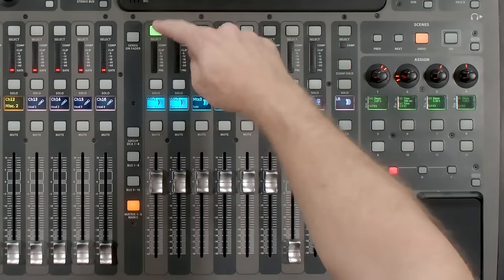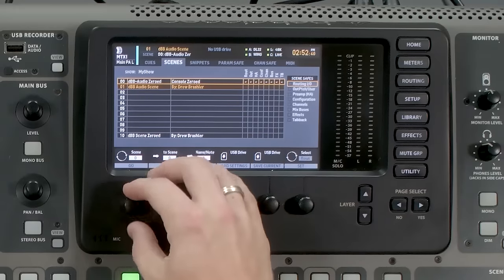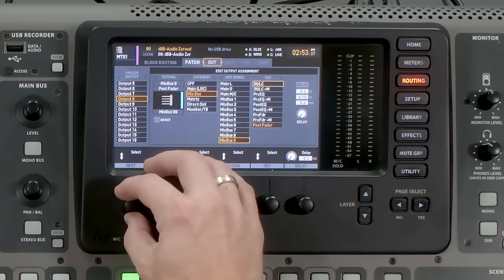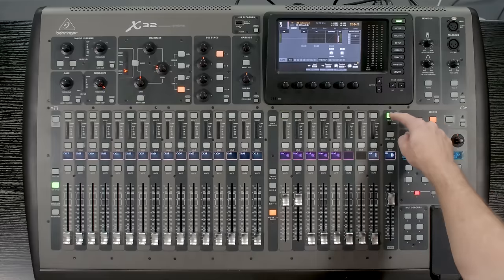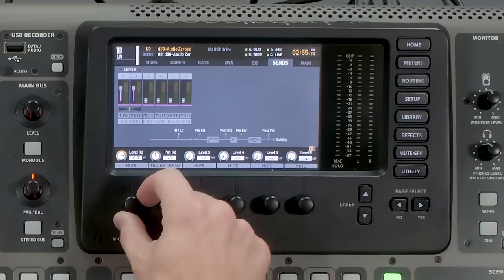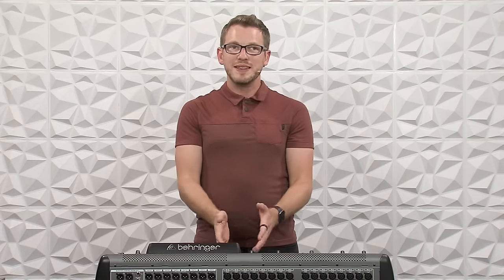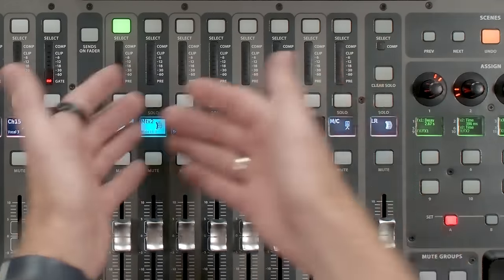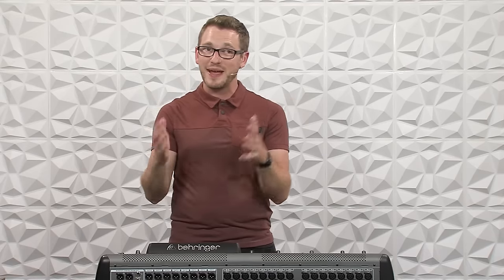What is a Matrix Behringer X32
The Matrix section is one of the most powerful tools on the Behringer X32 and Midas M32, and some forget to even use it! In this video I will explain what a matrix is on the Behringer X32 and some useful ways to use a matrix.

Chapters:
00:00   Intro
00:18   What is a Matrix?
03:36   How to set up using the Behringer X32 Matrix
07:25   Using the Matrix as a system processor
11:29   Sending a Mixbus to a Matrix
12:07   How do I utilize the Matrix Section?
13:57   Conclusion